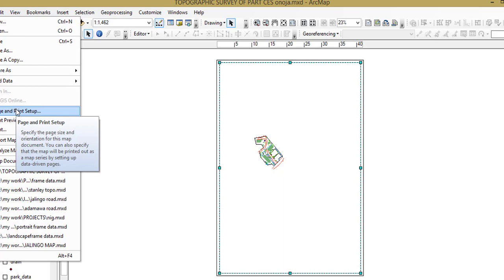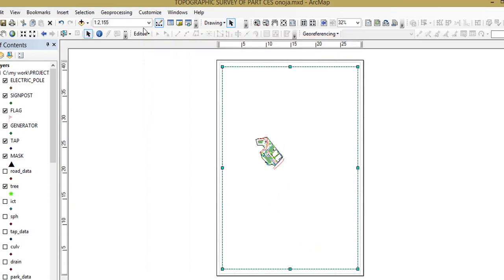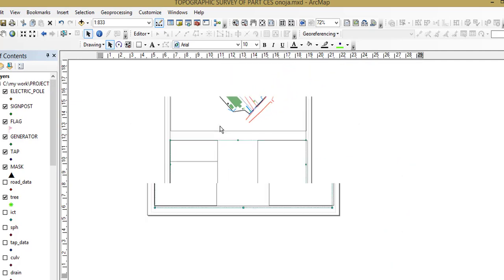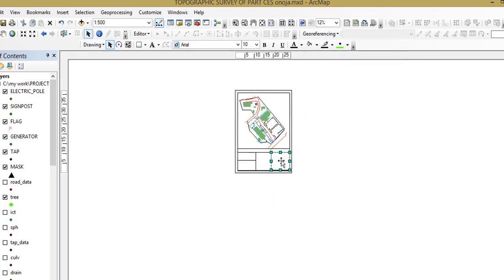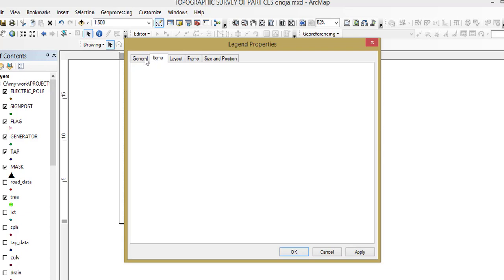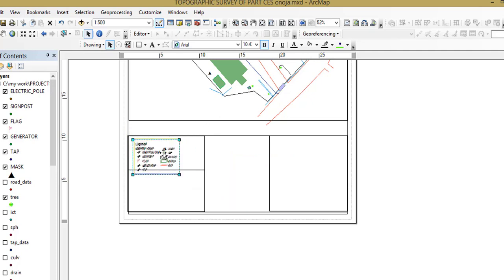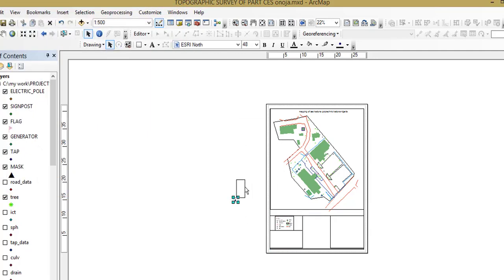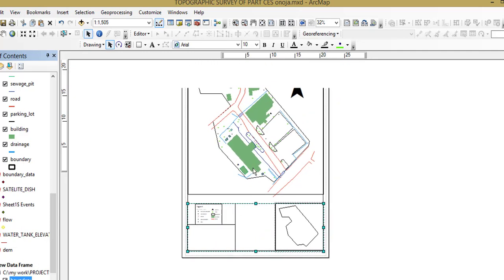presenting gis data